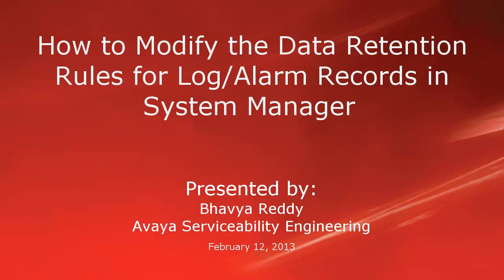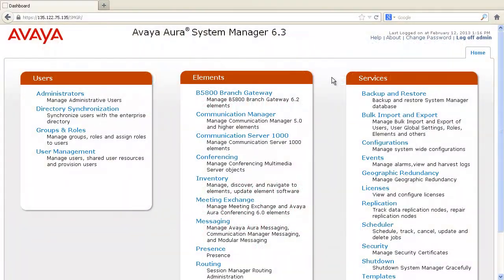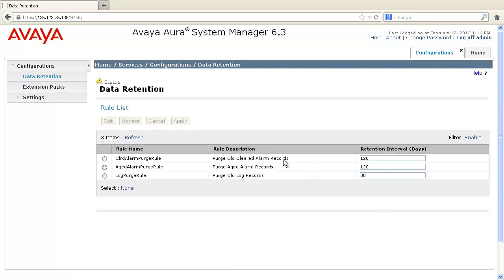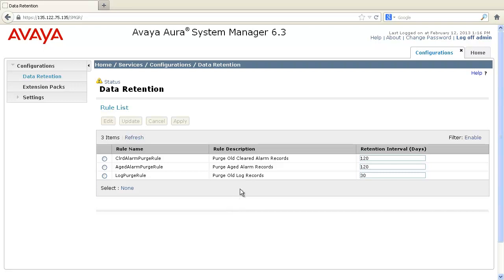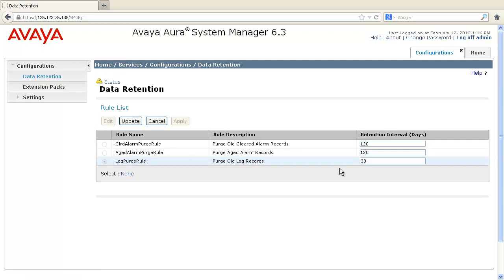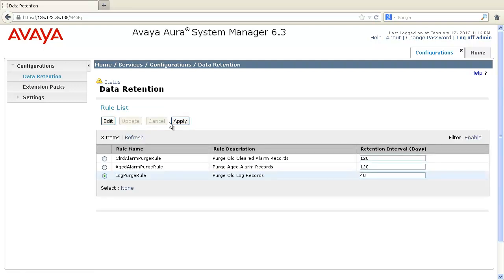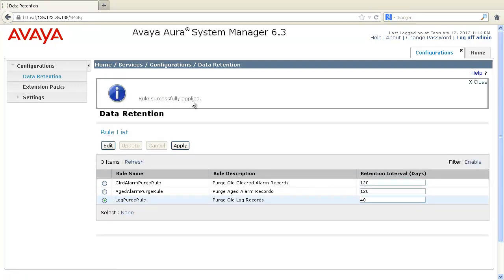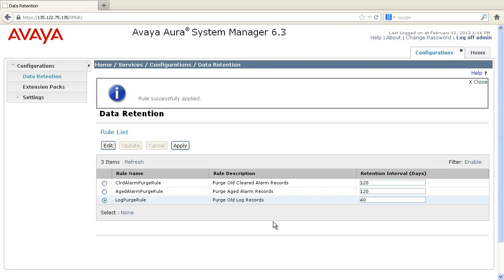How to Modify Data Retention Rules for Log-Alarm Records in Avaya System Manager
This video demonstrates how to increase the number of storage days for Log/Alarm records in System Manager. Produced by Bhavya Reddy.